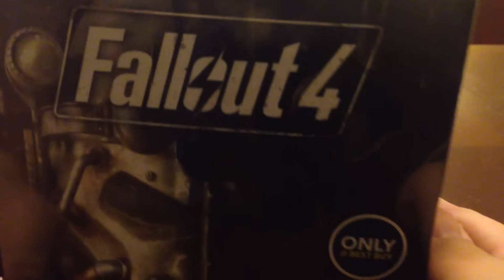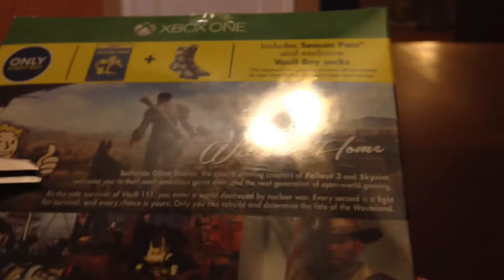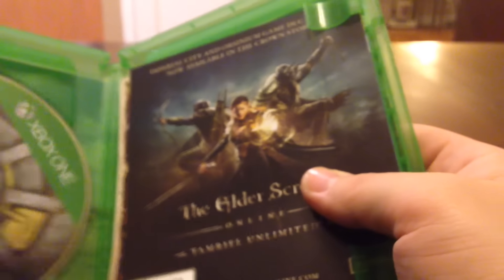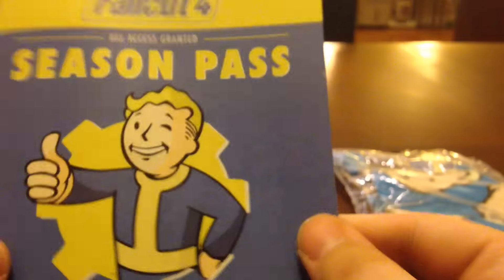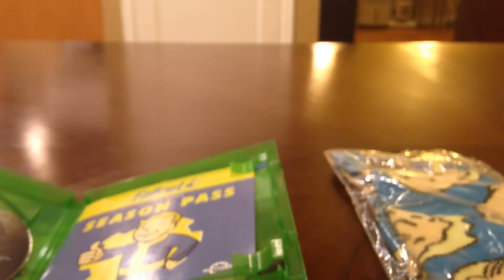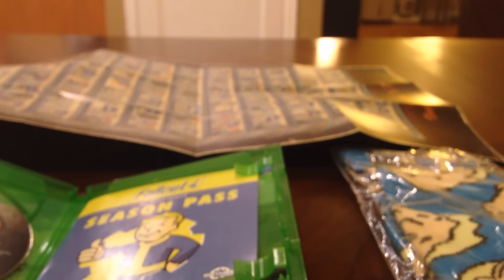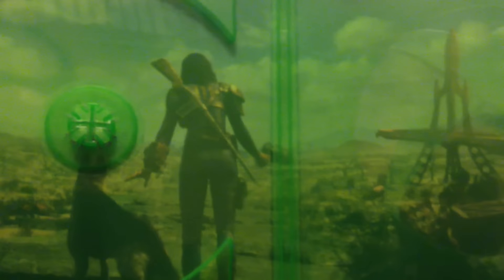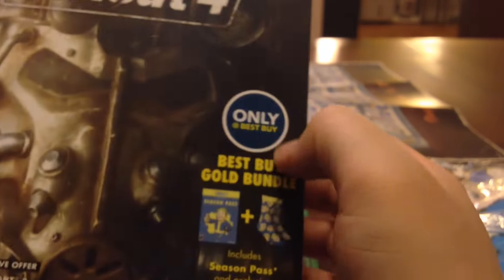Fallout 4 Best Buy Exclusive Gold Bundle (Xbox One) Unboxing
This is an unboxing of the Best Buy exclusive Gold Bundle that includes the season pass and some wicked cool socks! Check it out!